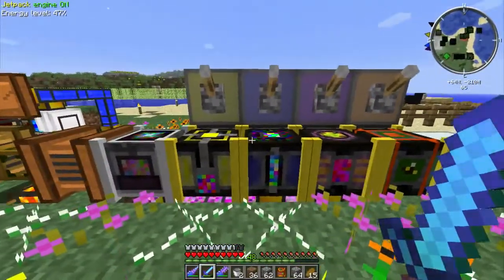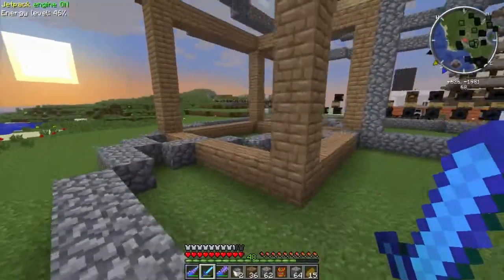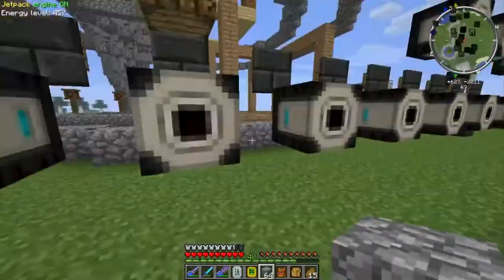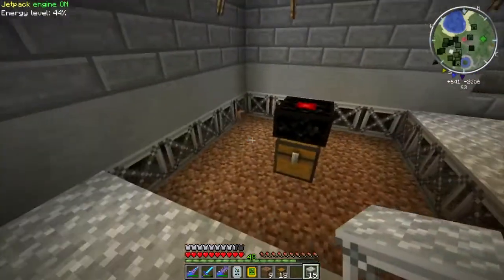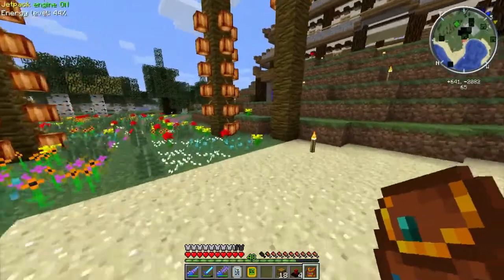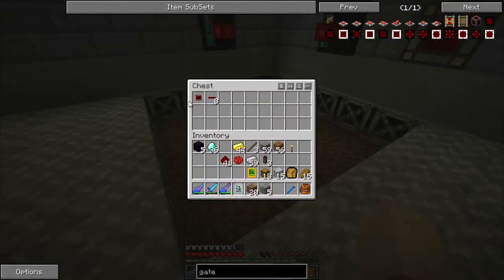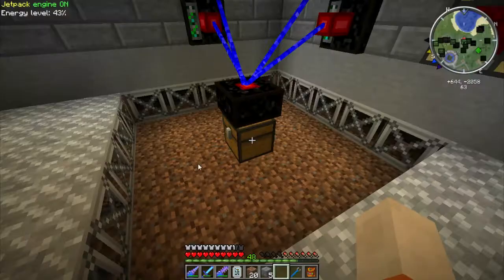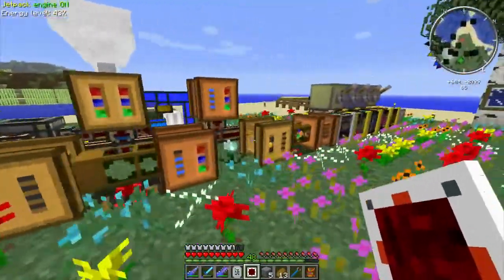Minecraft Feed the Beast! :: # 14 - Table... ASSEMBLE!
In order to create some truly amazing pieces of machinery, we're going to need gates... And to make the gates, we need an Assembly Table and power-hungry Lasers!
We'll install this machine in my "Heavy Duty" basement area.

We're currently accepting applicants!
We're looking for mature, sensible people who are ideally looking to create video content for an FTB series, so if you think you fit the bill, fill in this application form: